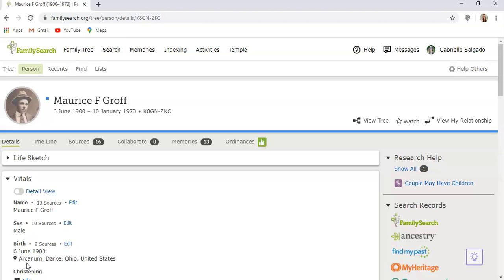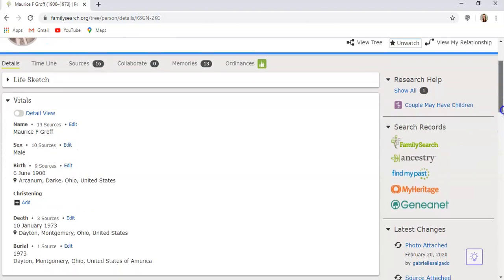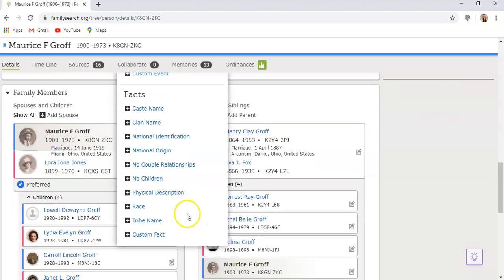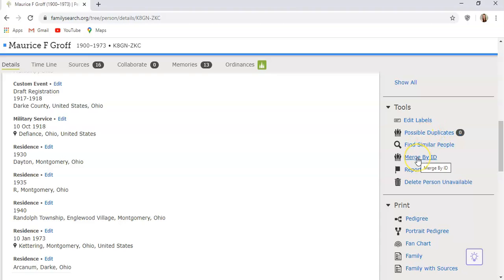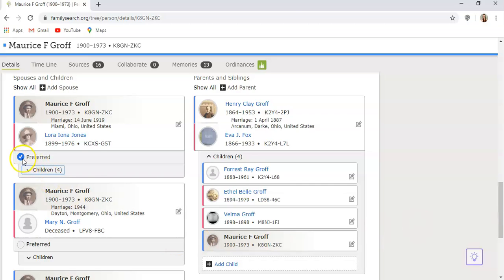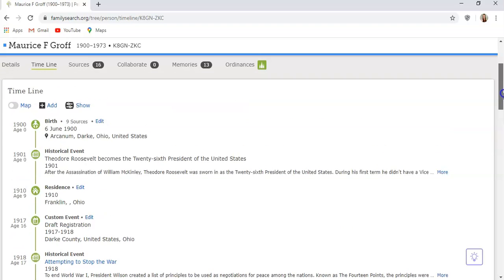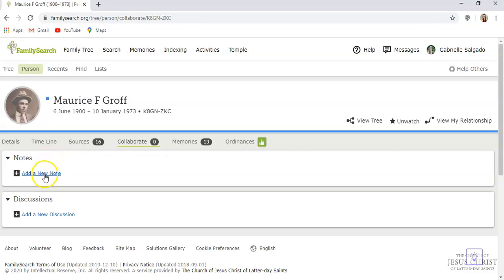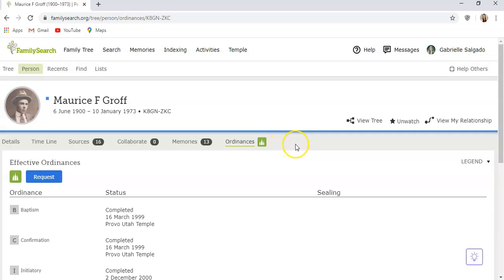The Basics of A FamilySearch Profile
Learn the basics of a FamilySearch profile in this tutorial. Discover tips on how to make your ancestor's profiles look great!